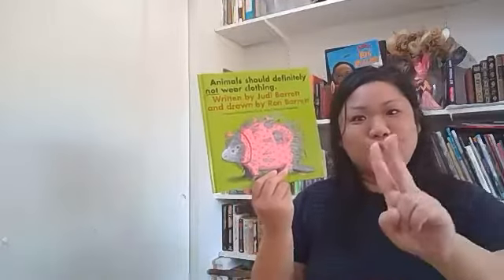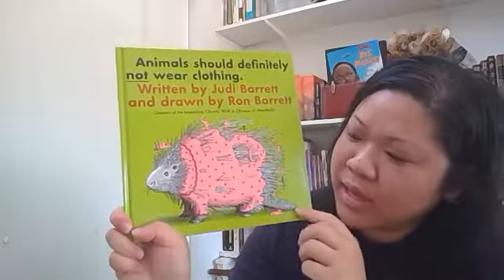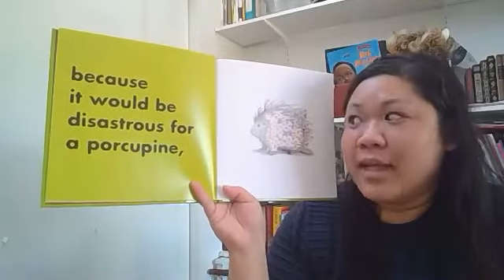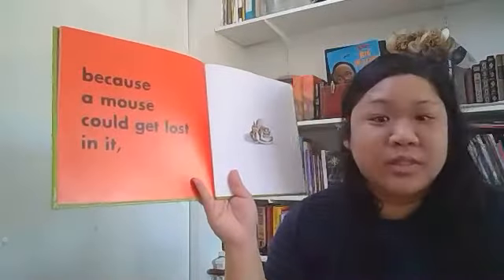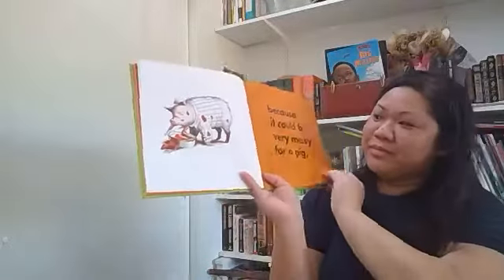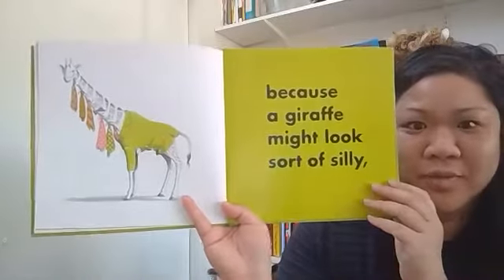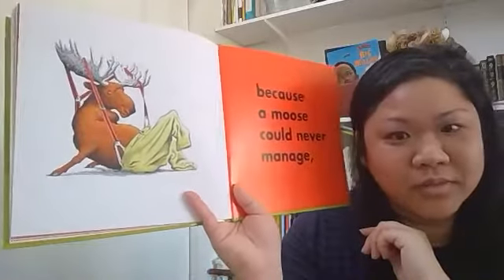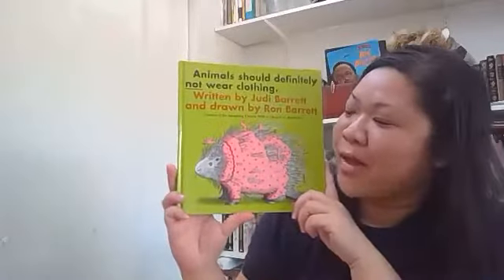Words Alive Story Station reads Animals Should Definitely Not Wear Clothing by Judi Barrett